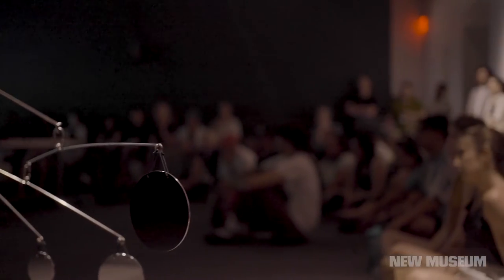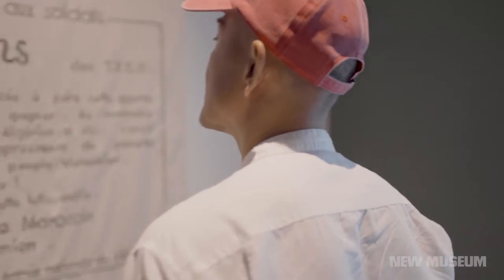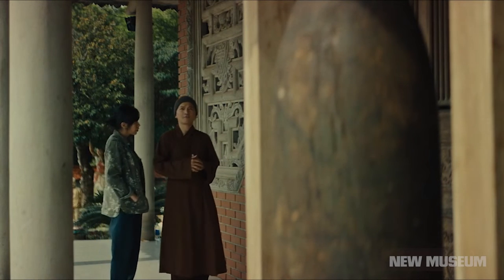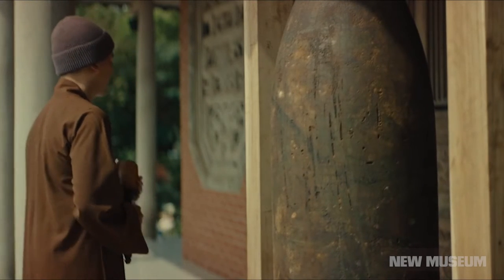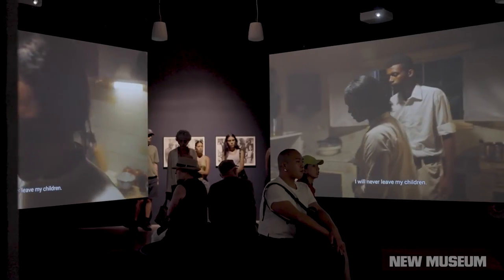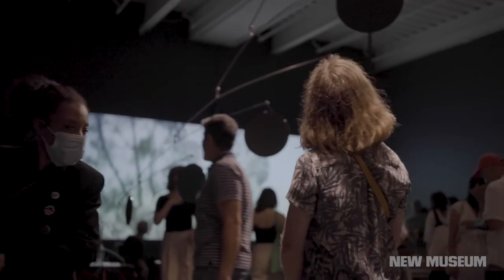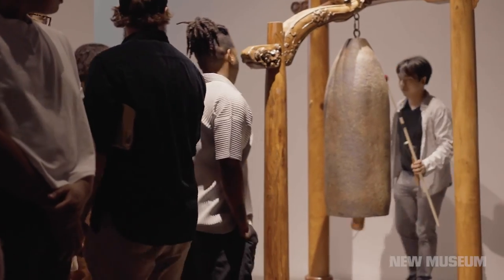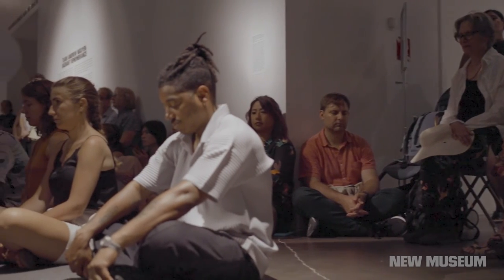Tuan Andrew Nguyen Musical Monks Activation | Tuan Andrew Nguyen: Radiant Remembrance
Watch Buddhist monks from Sera Monastery activate Tuan Andrew Nguyen's exhibition, "Radiant Remembrance," with a one hour worship ritual, known as a puja. Nguyen also invited his frequent collaborator, musician Binh An Tat, to play the large hanging sculptures throughout the galleries. Both the puja and Binh An Tat's performance resonated with vibrations at 432hz, bringing visitors into contact with the frequency, which is associated with healing properties.